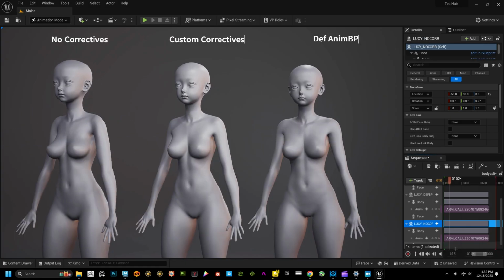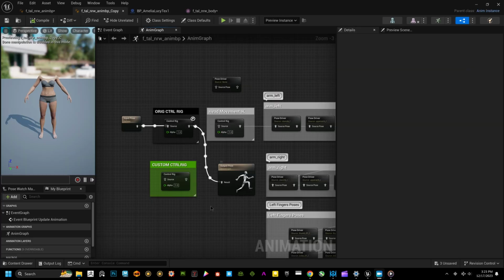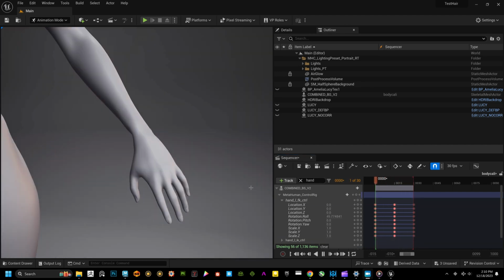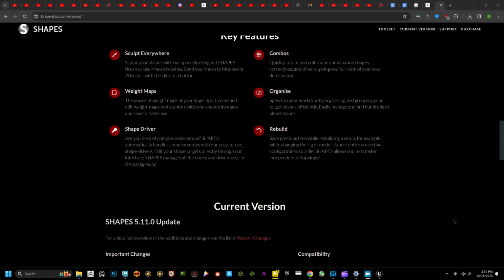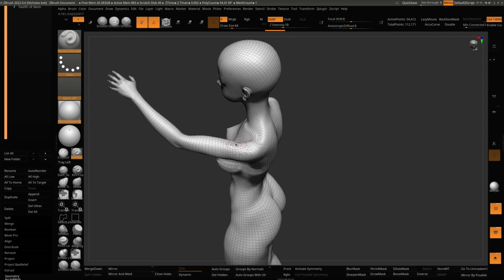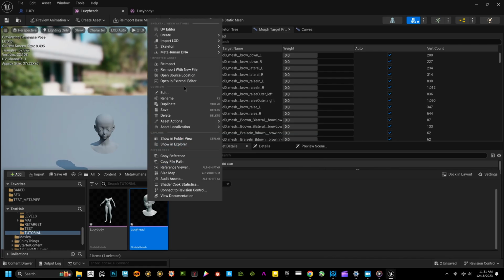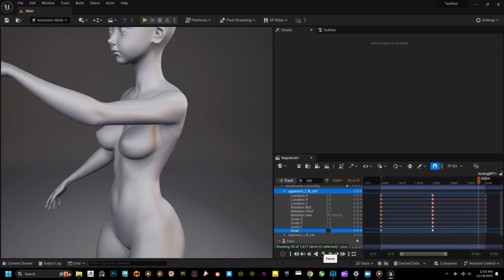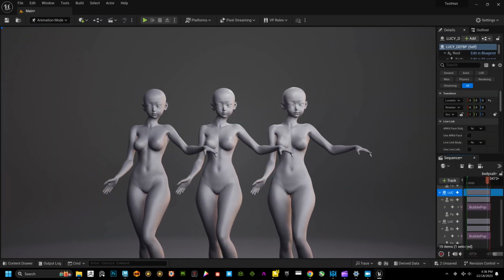Corrective Blendshapes for Metapipe Metahumans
Custom Corrective Blendshapes for Metapipe's Metahuman